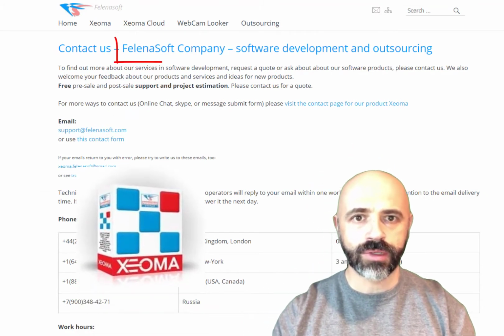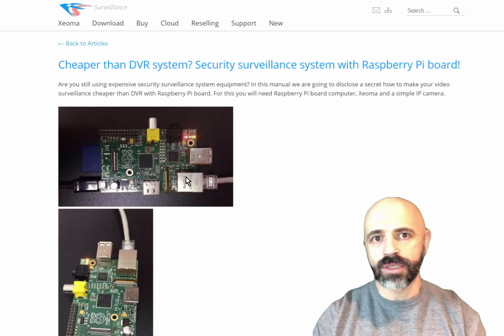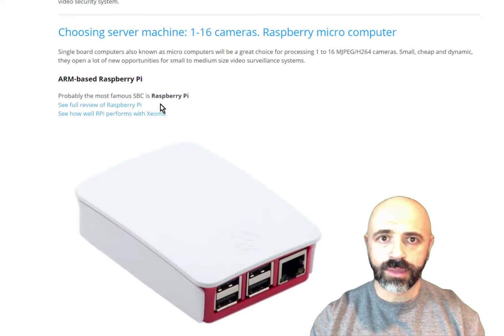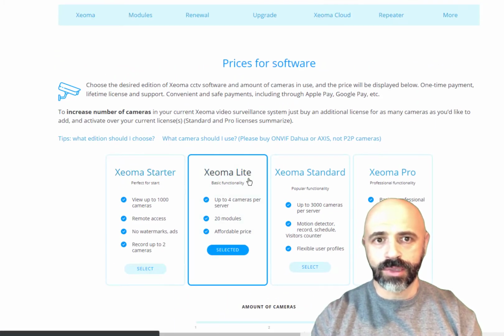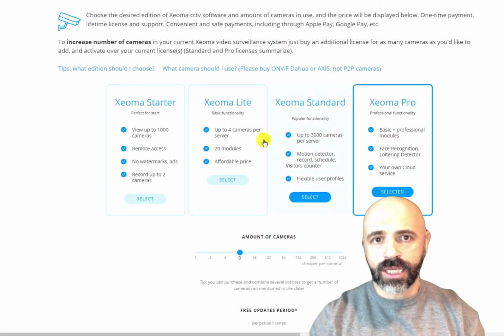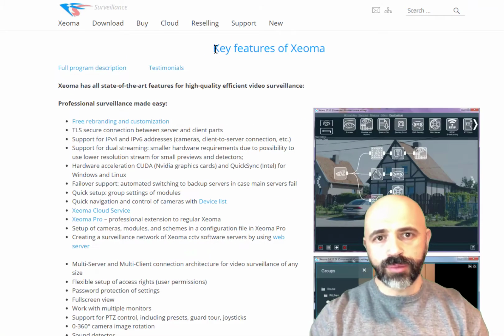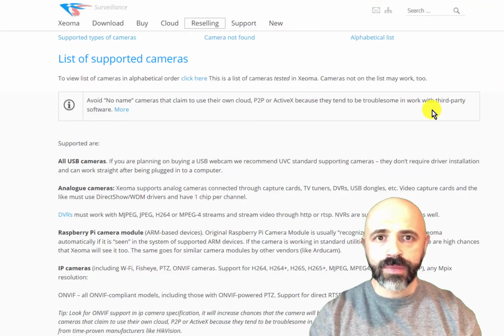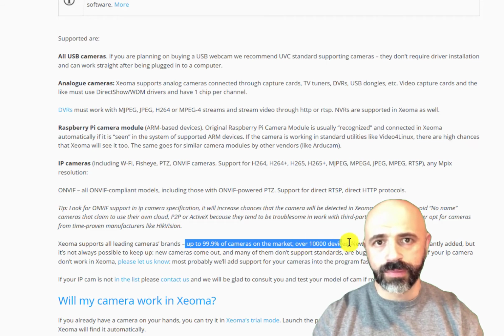Xeoma Video Surveillance Software - The best CCTV software out there!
There are a lot of Surveillance software programs in the world, but none come as close to perfection as "Xeoma" from felenasoft.com!

It is the most versatile surveillance program out there, that works the same in any operating system you choose to install it on!
The installation is just a single file, regardless of whether you run Windows, macOS, or Linux.
As a matter of fact, it works best in Linux for both server and Client.
You can run it on all major architectures (32bit, 64bit, ARM), and is very resource-friendly.